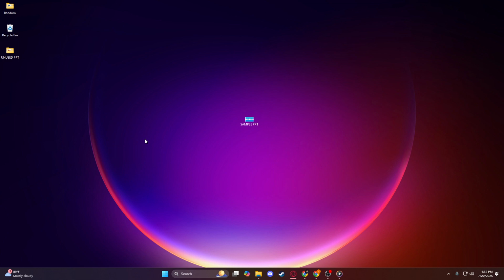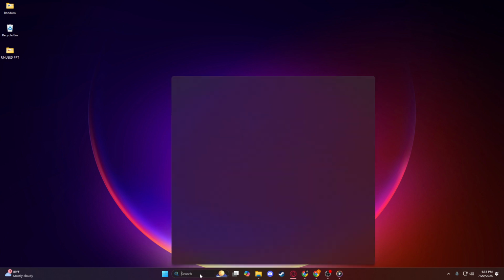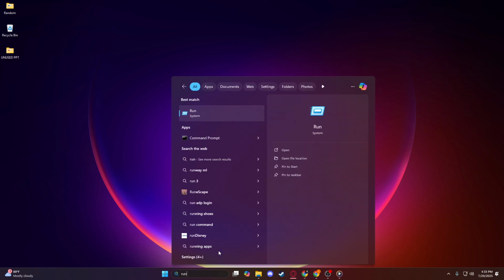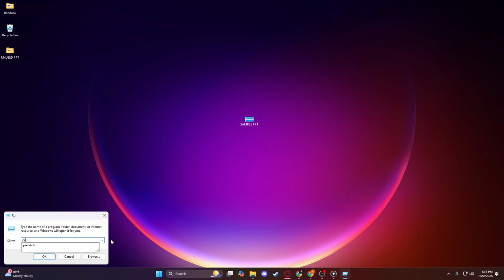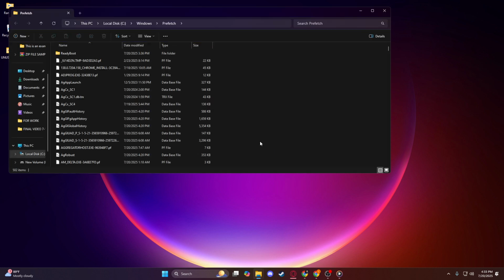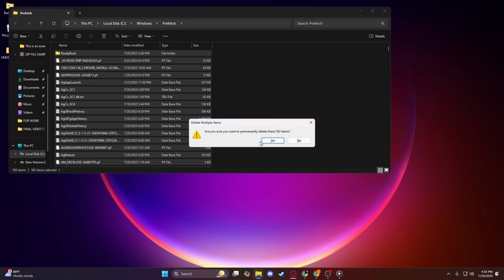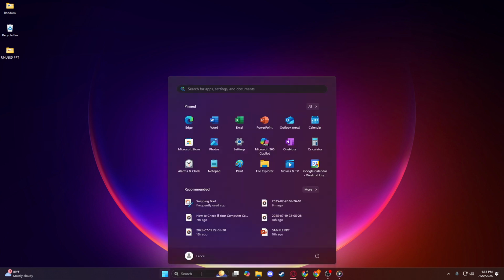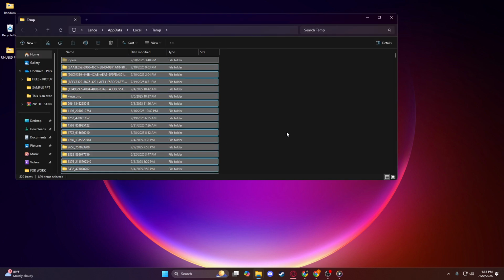How To Clear All Cache & Junk From Windows 11 & Windows 10 (Easy Way) [2026 Guide]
In today's video we cover How To Clear Cache In Windows 11, Delete Junk Files Windows 10, Clear All Cache Windows 10 And 11, Remove Temporary Files Windows, Speed Up Windows 11 By Clearing Cache, Free Up Space Windows 10, Windows 11 Maintenance Tips, Clear System Cache Windows 11, Delete Windows Temp Files, Easy Way To Clear Cache Windows, Windows Disk Cleanup Tutorial, Optimize Performance Windows 11, Boost PC Speed Windows 10, Clear Browser Cache Windows 11, Clear Storage Cache Windows 11, Windows 11 Cleanup Guide, Windows 10 Cache Removal